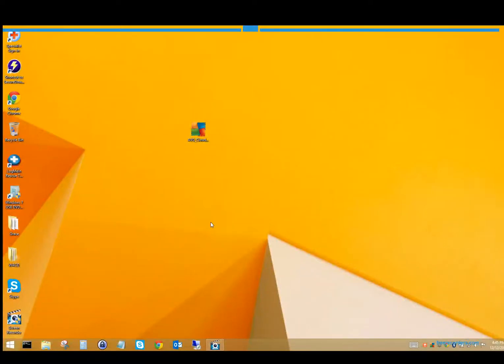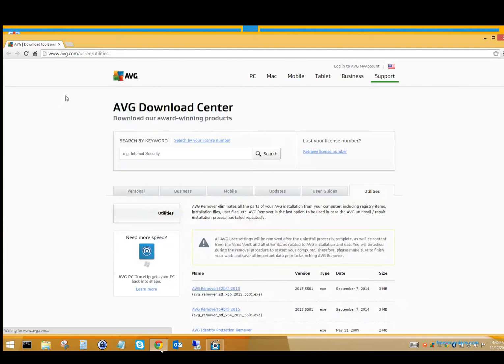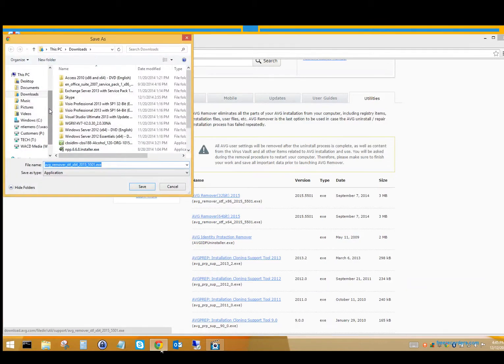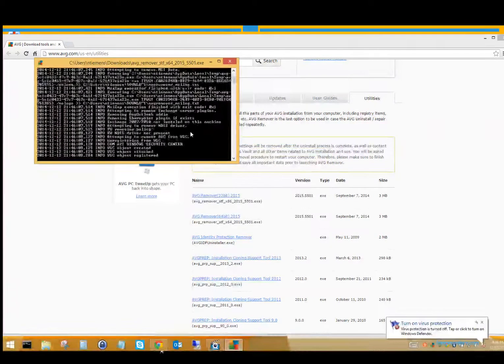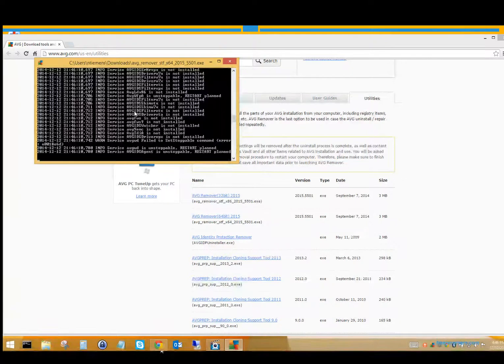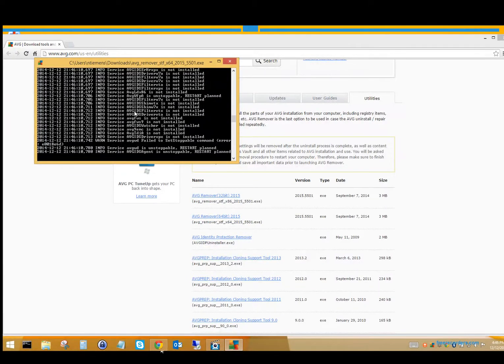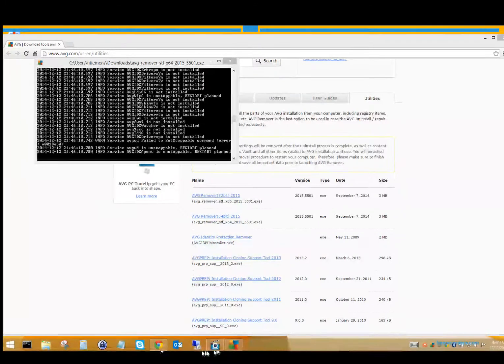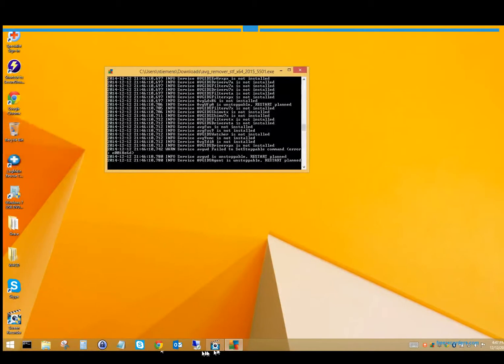How to fully uninstall AVG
Ever tried to re-install avg and gotten an error that it never was fully wiped off your computer the first time? This series will help you understand how to go about doing that.

We also are a re seller of AVG and AVG cloud care if you were ever needing to purchase any contact us so we can get you a lower priced subscription!